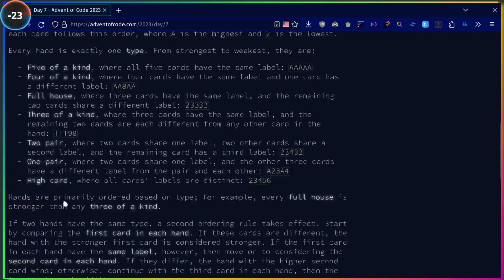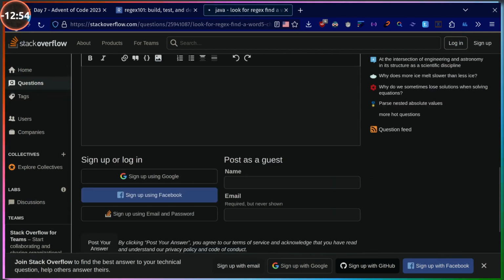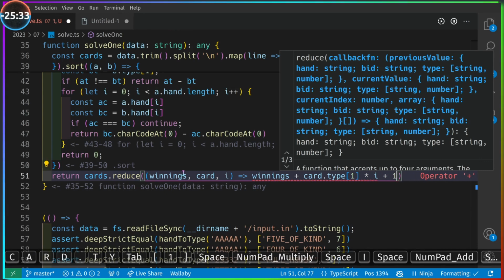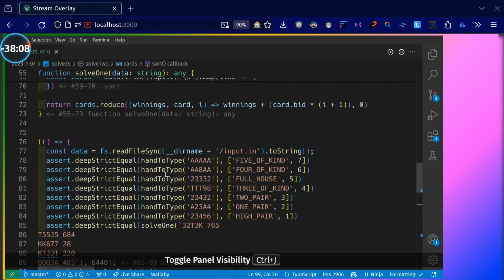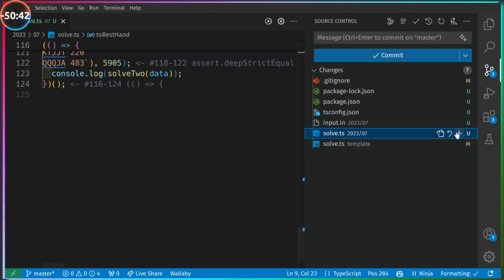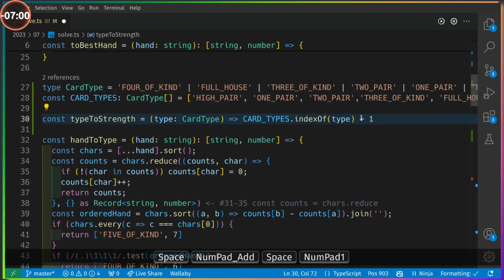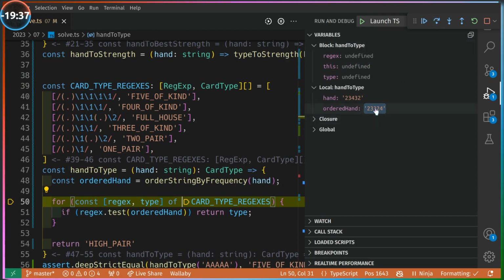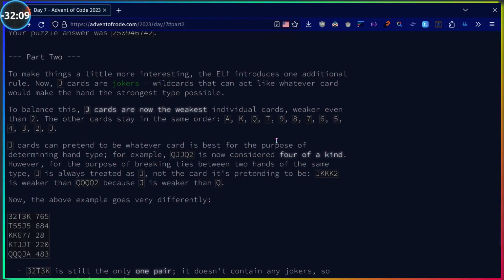Advent of Code #07 (2023-12-06)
If you are wondering where the "Advent of Code #06" solution VOD is, the answer is that it does not exist - slept through the release that day, therefore didn't solve it on stream.